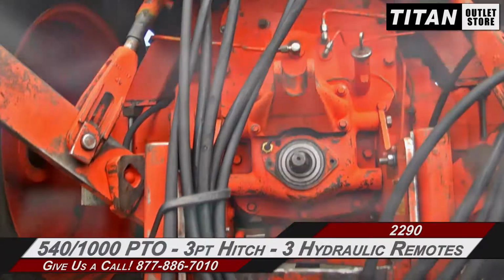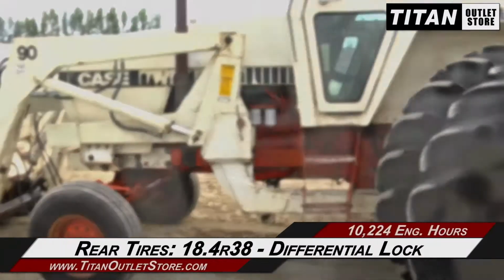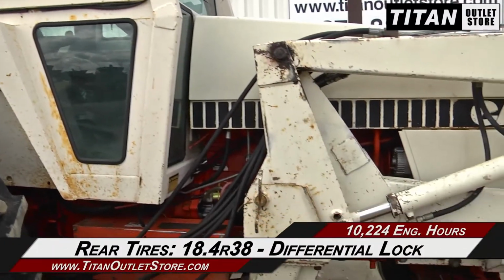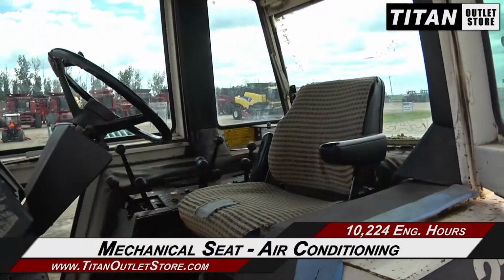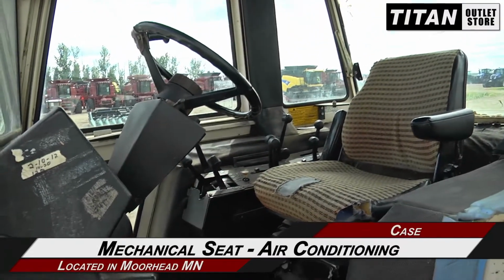Case 2290-10,224 hrs, Loader/Grapple, 3pt, Duals Tractor Sold on ELS!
For Sale Used 1981 Case 2290-10,224 hrs, Loader/Grapple, 3pt, Duals Tractor SOLD serial# 9917404 stock# 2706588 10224 hours
11926.00 USD
• Used Case 2290 Tractor, Case 90 Loader - Bucket/Grapple, 3 hyd, 3pt, 540/1000 pto, 18.4R38 Duals, Partial PowerShift, CAH, 100% Money Back Guarantee*, All 7 years or Newer 5000 hours covered by 500 hour/12 Months $500 Deductible Full Power Train Warranty*, Titan Outlet Store - A Division of Titan Machinery -- 100+ Locations to Serve YOU!, *Some Restrictions apply, please call or , The Titan Outlet Store Team, Post YOUR FREE Equipment Classifieds at TitanOutletStore.com Click on CLASSIFIEDS, Join us on Facebook, See All Our Videos on YouTube, Follow Us on Twitter, Features/attachments info may have errors and/or omissions so please confirm.
• Stock #: 2706588
• Category: For Sale
• Status: SOLD
• Class: Used
• Available: Immediately
• Make: Case
• Model: 2290-10,224 hrs, Loader/Grapple, 3pt, Duals Diesel, 2WD
• Year: 1981
• Serial#: 9917404
• Est Hours: 10224
• Horsepower: 160 Eng
• Enclosure: Cab/Air
• Cab Seat: Mechanical
• Seat Condition: Fair
• Notes: Used Case 2290 Tractor, Case 90 Loader - Bucket/Grapple, 3 hyd, 3pt, 540/1000 pto, 18.4R38 Duals, Partial PowerShift, CAH, 100% Money Back Guarantee*, All 7 years or Newer 5000 hours covered by 500 hour/12 Months $500 Deductible Full Power Train Warranty*, Titan Outlet Store - A Division of Titan Machinery -- 100+ Locations to Serve YOU!, *Some Restrictions apply, please call or , The Titan Outlet Store Team, Post YOUR FREE Equipment Classifieds at TitanOutletStore.com Click on CLASSIFIEDS, Join us on Facebook, See All Our Videos on YouTube, Follow Us on Twitter, Features/attachments info may have errors and/or omissions so please confirm
• PTO: 540/1000
• Rear Remotes: 3
• Transmission: Partial Power Shift
• Differential Lock: Yes
• Quick Hitch: No
• 3 Point Hitch: Yes
• Rear Tire/Track Size: 18.4R38 75%L 75%R
• Rear Duals: Yes 30%L 30%R
• Axle: Bar
• Loader Make: Case 90
• Loader Attachment: Bucket/Grapple
• Loader Condition: Good
• Paint Condition: Fair
• Cab Cond: Good
• Overall Condition: Good
• Price: 11926 USD Call Call